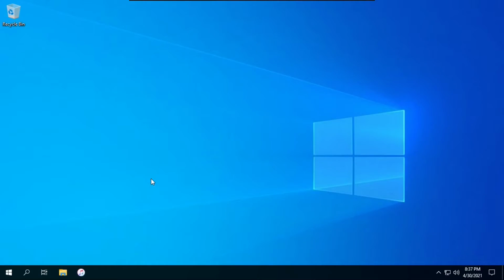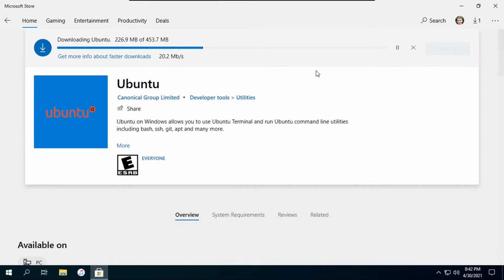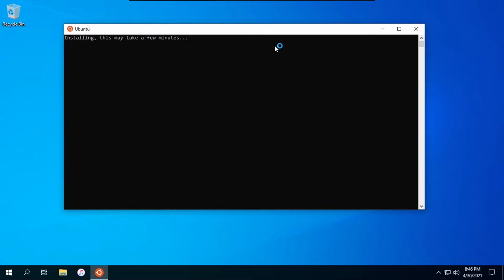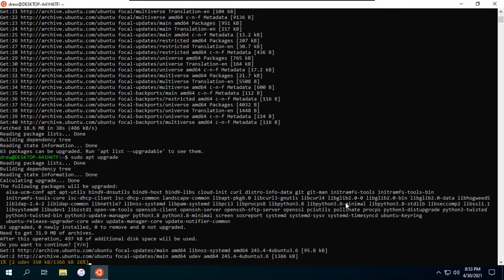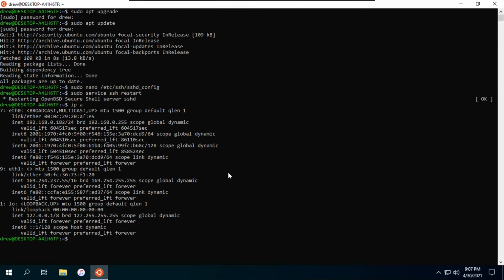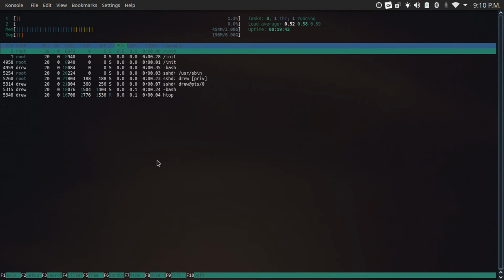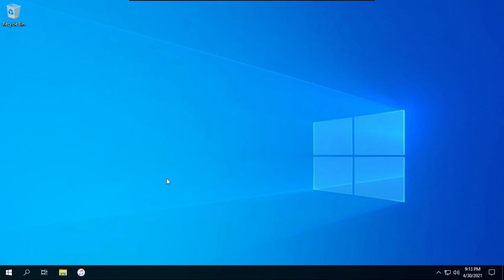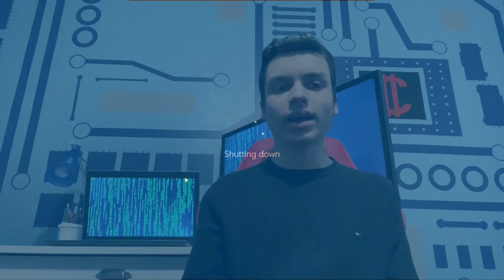How to Set Up a Linux Subsystem on Windows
In this video, I show you how to install a Linux subsystem on Windows, as well as give you a brief overview as to what you can do with it.

*Since this is command-line only, this is NOT for people who are unfamiliar with Linux. If you want to give Linux Desktop a try, I would recommend just installing a beginner friendly distro like Ubuntu in a VM or on a dual-boot configuration.